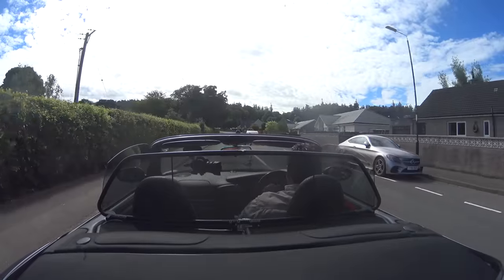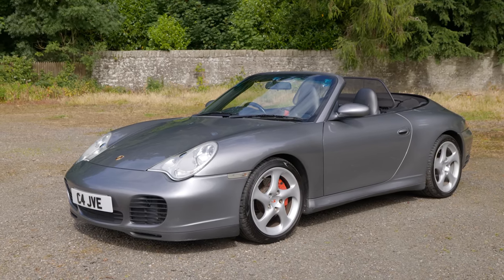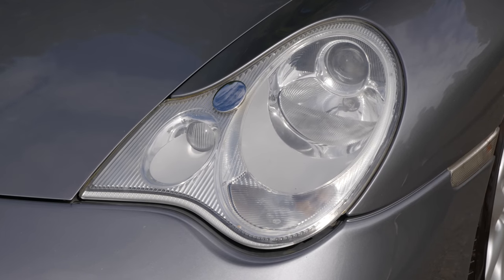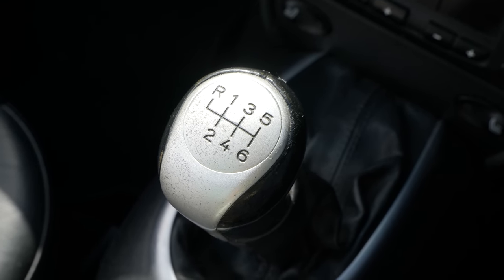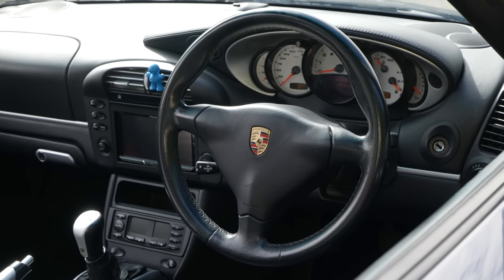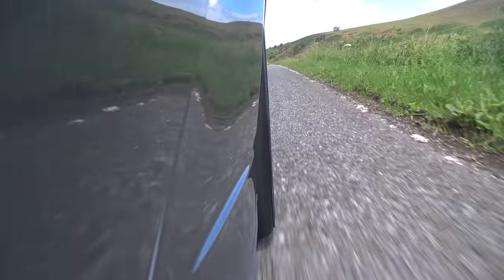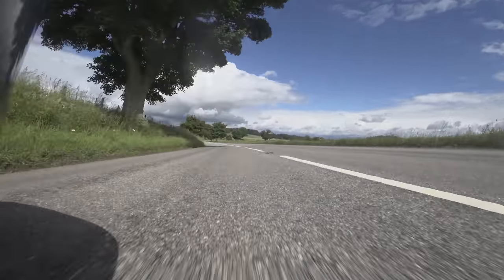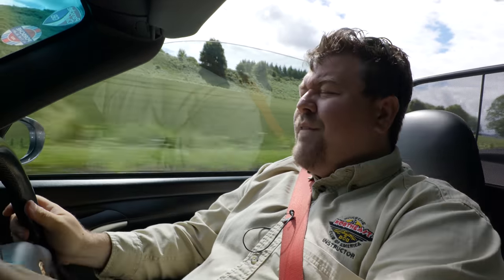Porsche 911 996 Carrera 4S Cabriolet - Is A 986 Boxster Truly The Better Convertible?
For a long time, I have said anyone wanting a convertible Porsche has no need to look beyond the Boxster. A 911 convertible didn't seem to make sense, and for me the entry level car was always the superior proposition.

Today, I look at it from the other side - driving an immaculate 996 C4S Cabriolet and ask if it's really better than a 986 Boxster.

RoadStr
The App for Car People and Car Meets

CRG Diagnostics
The experts in ADAS recalibration